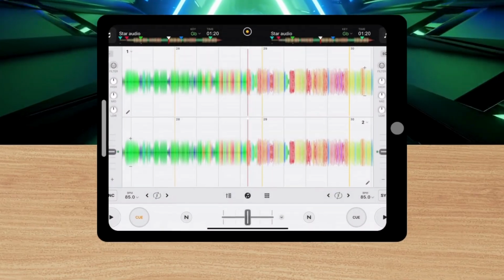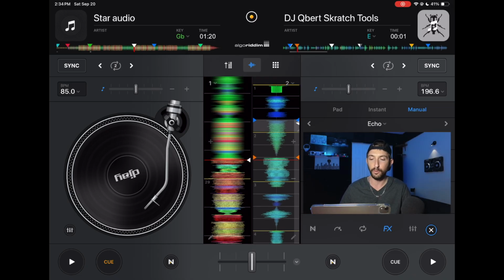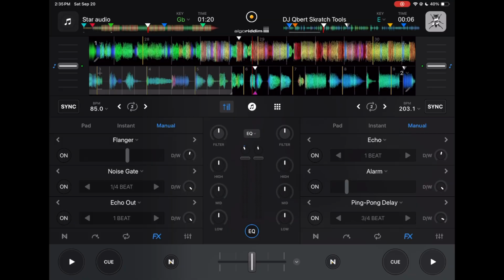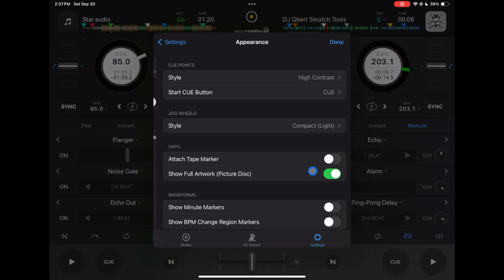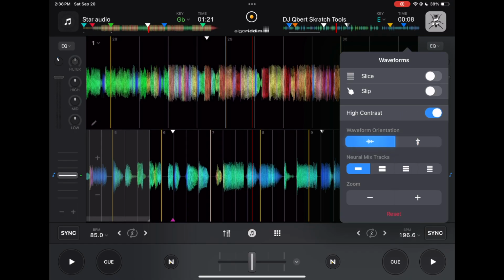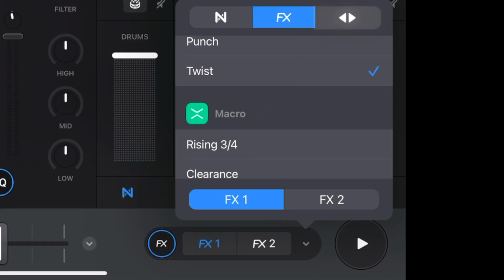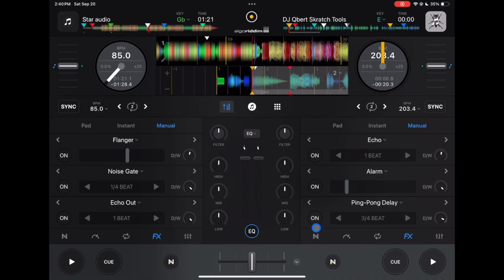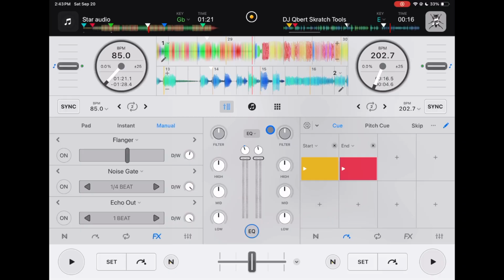Djay Pro Custom Settings: Unlock Hidden Features!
Djay Pro offers a lot of hidden settings that most DJs overlook. In this video, we dive into customization options that let you adjust the app to your style, from performance tweaks to personalized layouts. See how these changes can make mixing smoother and more fun.